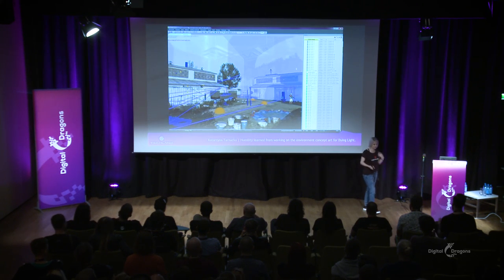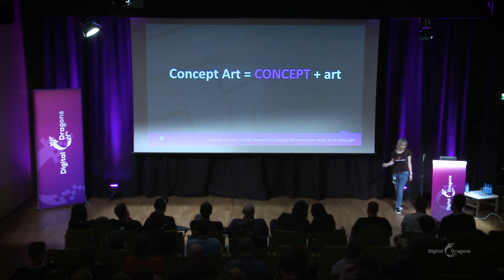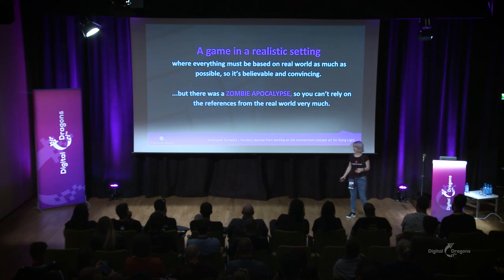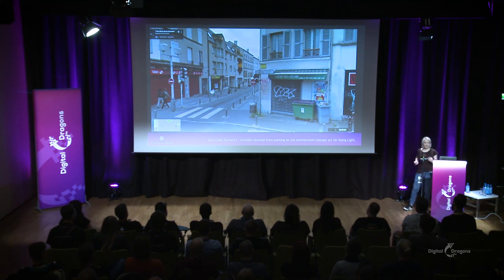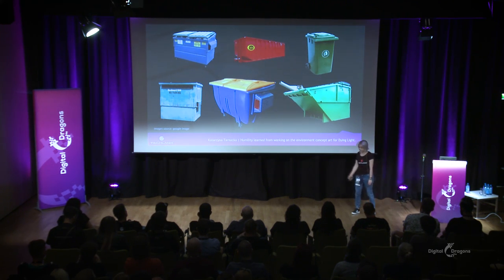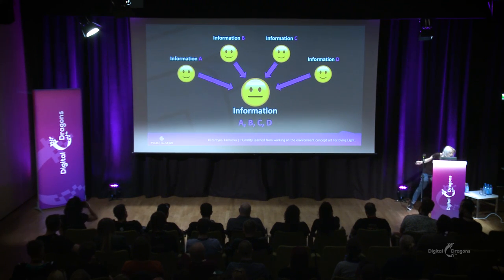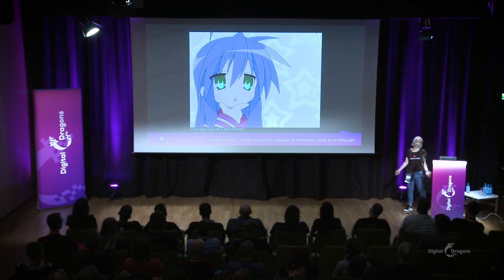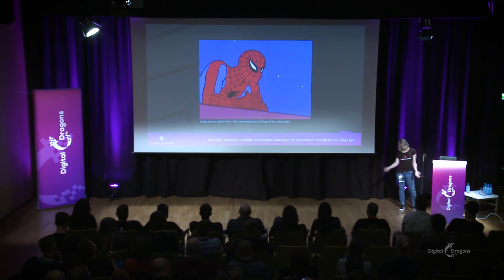Katarzyna Tarnacka: Humility learned from working on the environment concept art for Dying Light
This talk will be mostly about the constraints that an open world game, focused on FPP parkour, imposes on the work of a concept artist. How to collect data that influences their job and how to make the art as usable and helpful to other team members as possible.